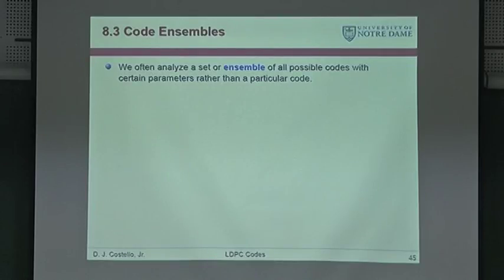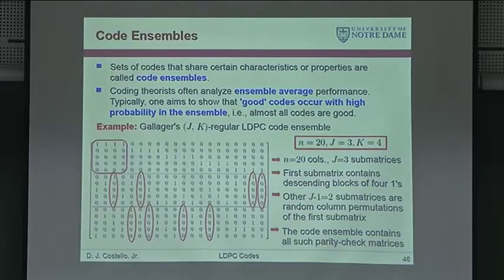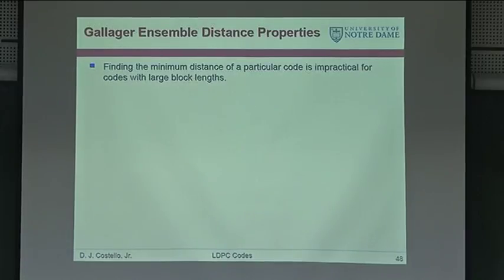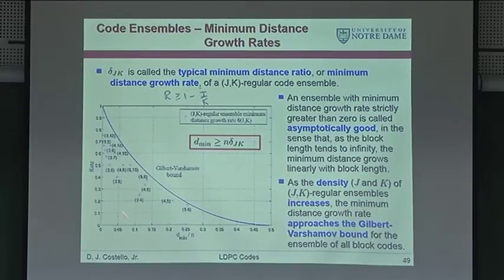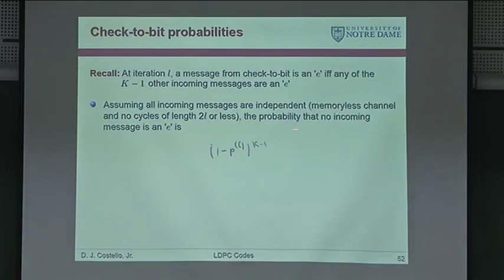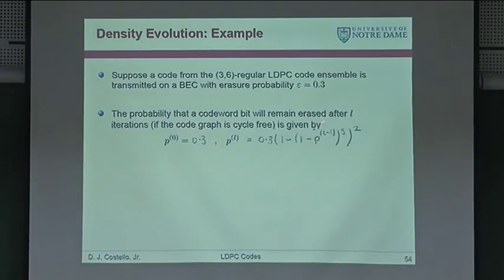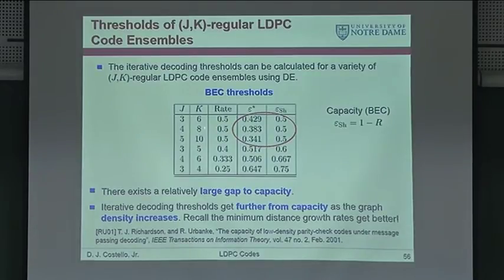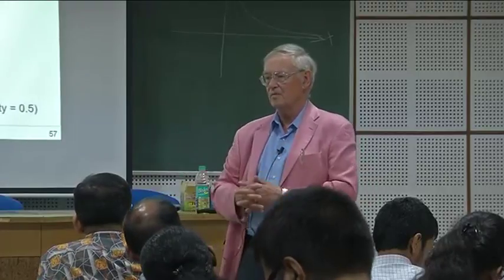Advanced Topics in Coding Theory (Lecture-15)